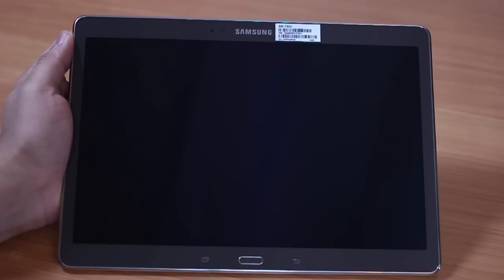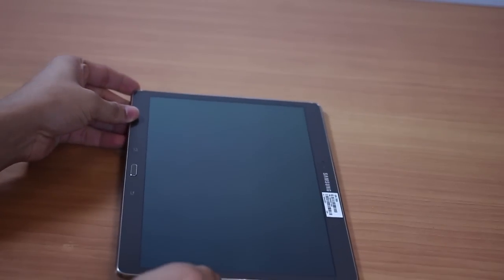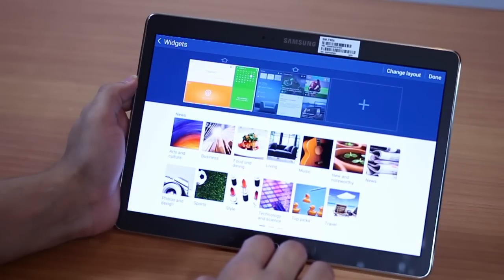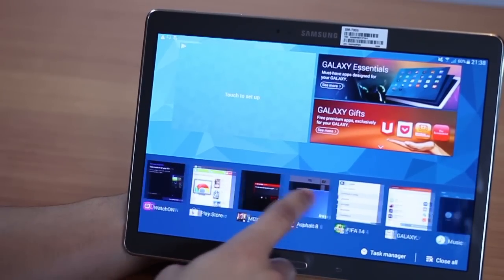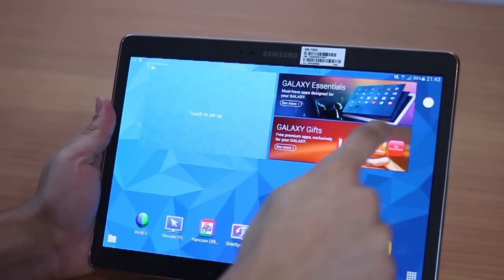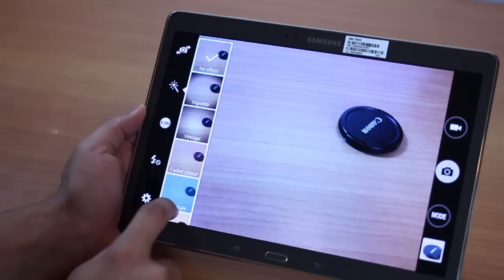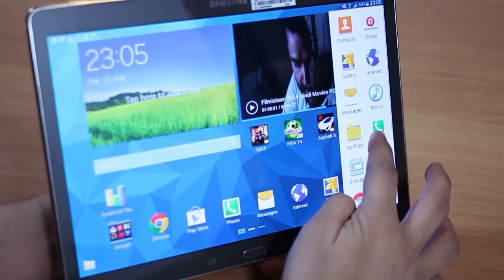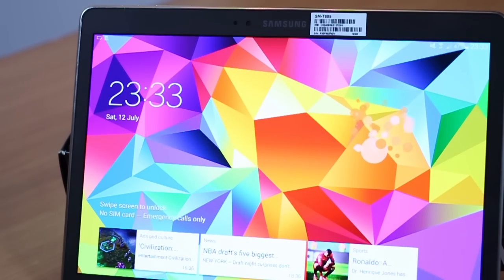Samsung Galaxy Tab S (10.5 inch) Review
Review of Samsung Galaxy Tab S (10.5 inch)  (SM-T805)

The Samsung Galaxy Tab S (10.5 inch) is one of the most powerful tablets in the world, as of today of course.

Galaxy Tab S Price in India: Rs. 44,800. You can get one at Samsung India eStore.

Specifications of Galaxy Tab S (10.5 inch) 4G-LTE variant

Android Version: Android 4.4.2 Kitkat
Processor: 1.9 GHz Quad Core
RAM: 3 GB
Display: 10.5 inch Super AMOLED
Screen resolution: 2560 x 1600 pixels
Thickness: 6.6 mm thick
Weight: 467 gms
Internal Memory: 16 GB (9 GB user available)
Storage expansion: MicroSD card storage 128 GB
MicroSIM card slot: can be used to make phone calls and send text messages
USB 2.0 data syncing and charging port
Remote Control: IR LED port can be used to change TV channels

The Galaxy Tab S is one of the most top end tablets in the market right now. With a 1.9 GHZ quad core processor and 3 GB RAM, the device can pretty much handle everything you throw at it. Whether its using multiple apps simultaneously or playing HD videos or HD games, the device is able to seamlessly deliver an amazing experience.

The display is really the best feature of the Galaxy Tab S. The Tab S display is a 10.5 inch screen with an extremely high resolution of 2560 x 1600 pixels which is awesome! The screen is very bright, vivid and colorful and it is very crisp.

Gaming performance of the Galaxy Tab S is top notch too. I tried playing Modern Combat 4, Asphalt 8 and FIFA 2014, and all played without any hiccups.

The sad part is that the available internal memory is too less. You get only 9 GB of available user memory. So if you installed 3 HD games, then you are not left with much space to install another one. While you can store all your movies and songs and music videos on the microSD card (that you can insert into the tablet), you can't really install games on the SD card You can insert microSD cards of up to 128 GB in storage. Just make sure you buy a minimum of class 10 microSD card else it would start hanging your phone and slow it down.

The Galaxy Tab S is running Android 4.4.2 KitKat right out of the box. It comes with the latest TouchWiz interface from Samsung that is also featured on the latest devices such as Galaxy S5 and Galaxy Note Pro 12.2 (and even the Tab 4 devices).

The Tab S comes with features like Smart Stay, Smart Pause, Private Mode, increased Touch Sensitivity and Download Booster.

With Download Booster mode you can enable your tablet to utilize 4G speeds and your Wi-Fi speeds together to download files that are larger than 30 MB in size. That's pretty awesome!